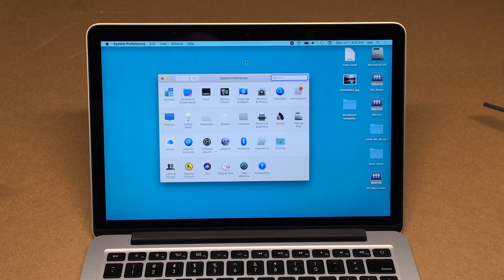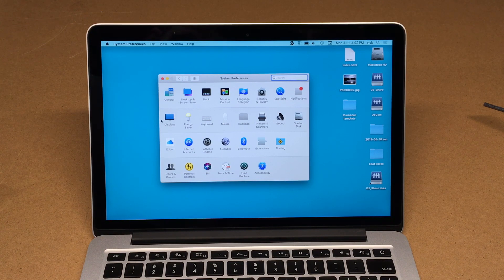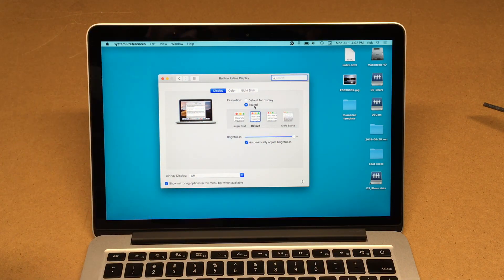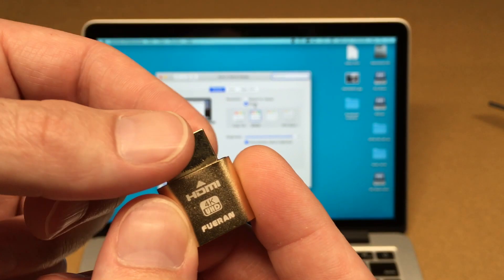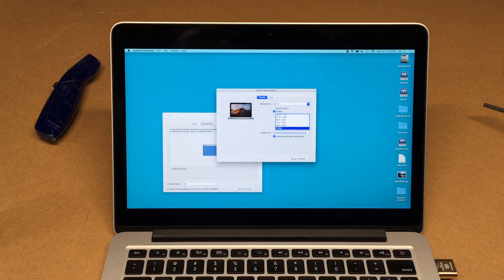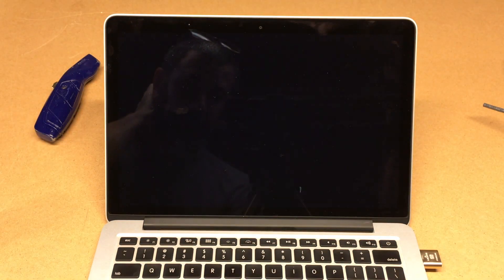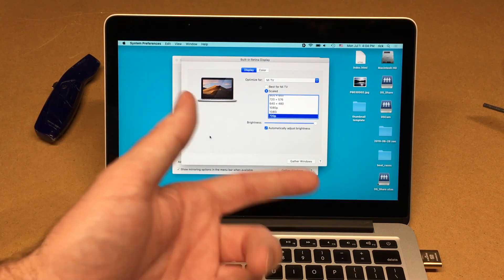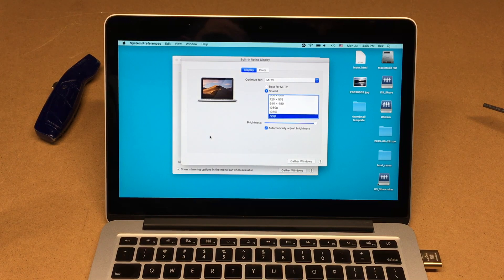Accessing Multiple Screen Resolutions on a Macbook Pro Retina Using an HDMI Display Emulator